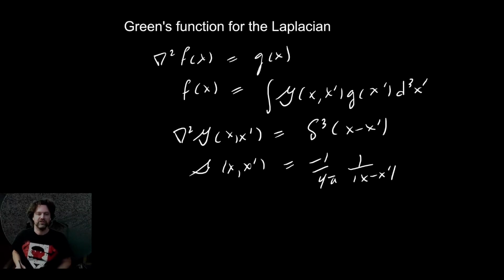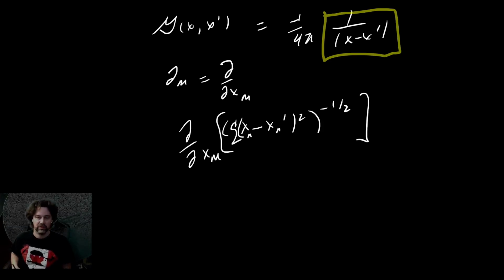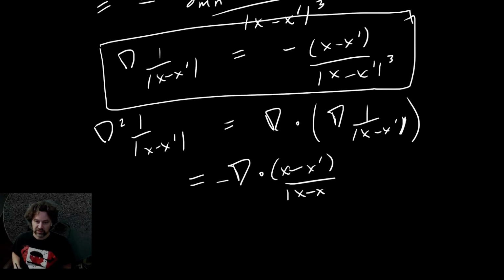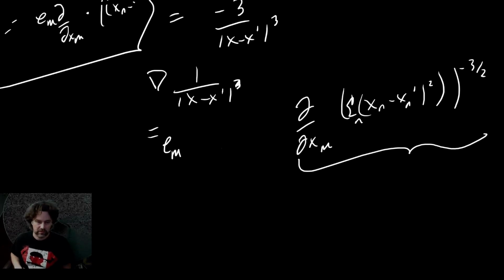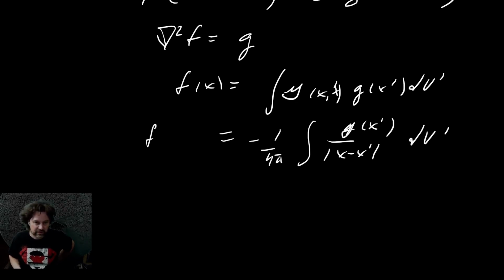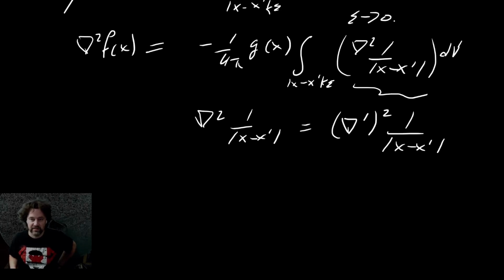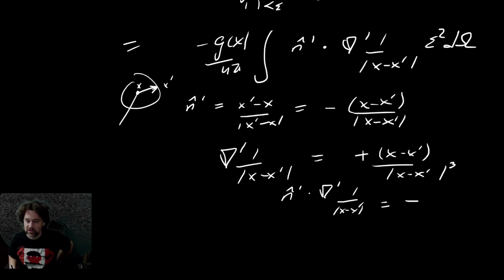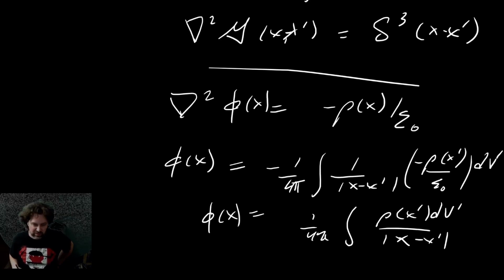Verifying the Laplacian Green's function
This is the second video in a series on the Green's function's for the Laplacian and gradient.

In the first video we used Fourier transforms and convolution integrals to find the Green's function for the Laplacian.  In this video, we verify the result, by working backwards and checking that what we found works.  We also mention (somewhat in passing) the application of solving for the scalar potential of electrodynamics, in terms of the charge density -- a result made almost trivial by our previous work.

In the next videos we will find the Green's function for the gradient, and apply that to some problems.  This Green's function will be vector valued, and we will need geometric algebra to formulate the convolution integrals.